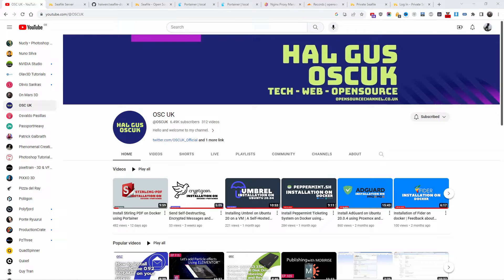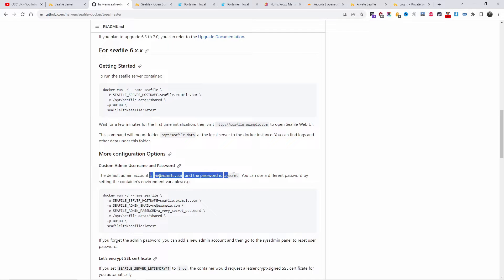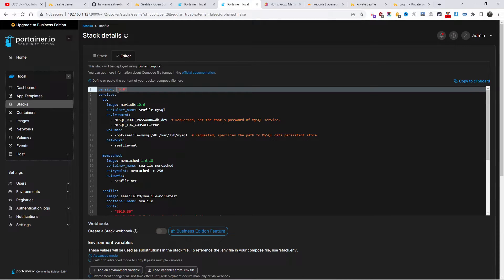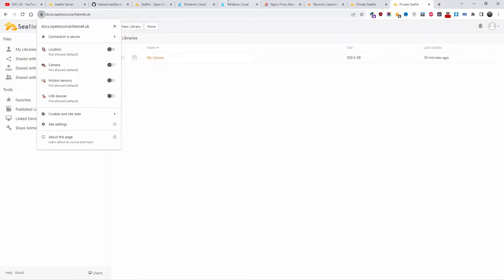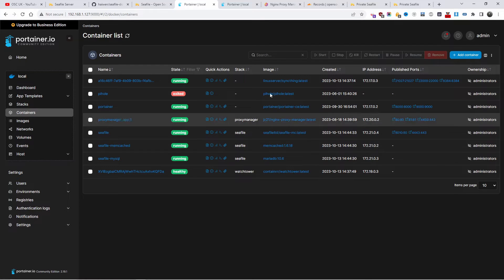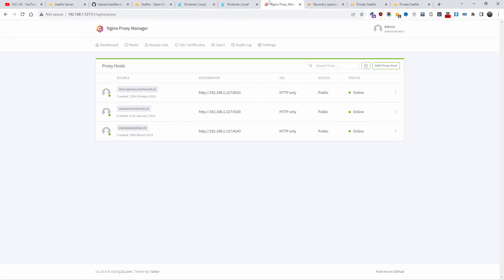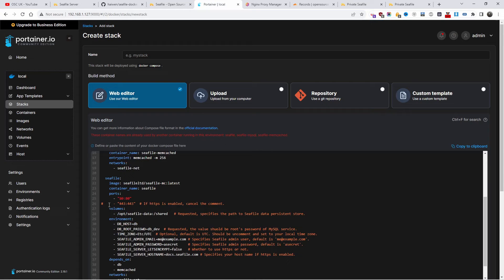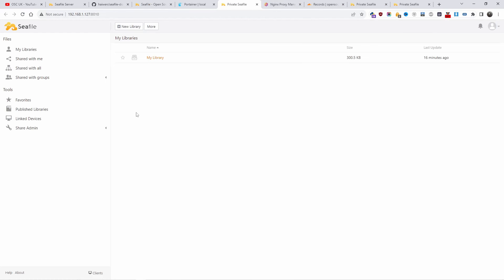Seafile on Docker - Self-Hosted Dropbox/Google Drive | Installation using Portainer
Seafile is an open source file sync&share solution designed for high reliability, performance and productivity. Sync, share and collaborate across devices and teams. Build your team's knowledge base with Seafile built-in Wiki feature.